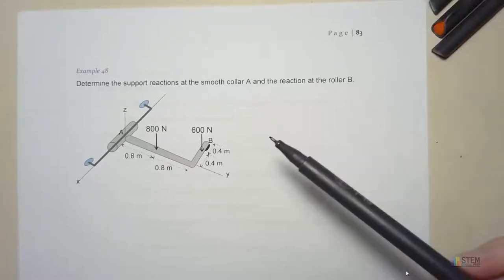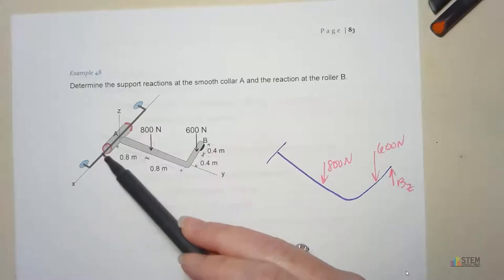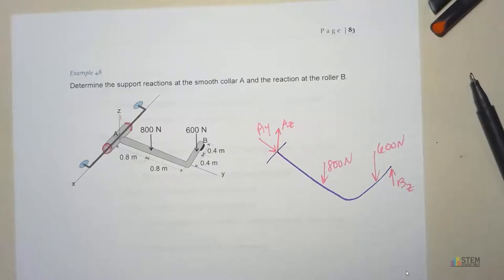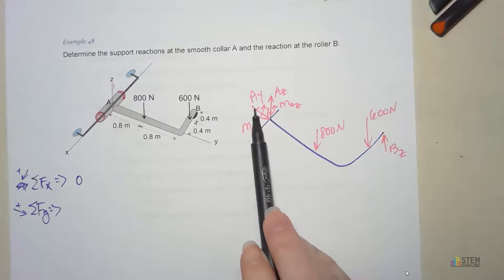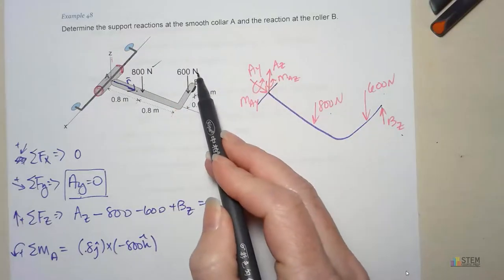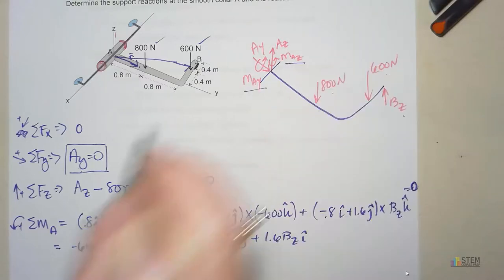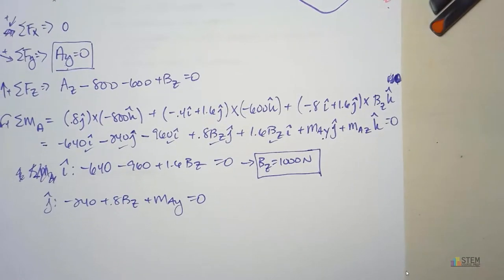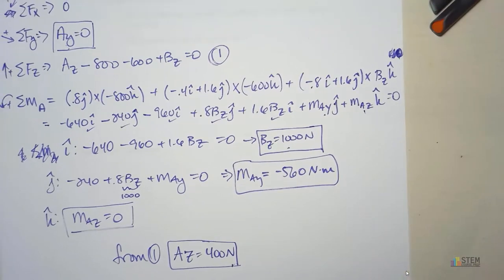Statics 3d rigid body equilibrium example with smooth collar and roller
It contains all the subjects you need for Statics:
Forces
Moments
Frames & Machines
Centroids
Inertia
Friction
and more!

The full course gives you:
116 On demand video lectures
71 Fully worked examples in a range of difficulty levels
3 Downloadable midterm exams with video solutions
1 Downloadable comprehensive final with video solutions